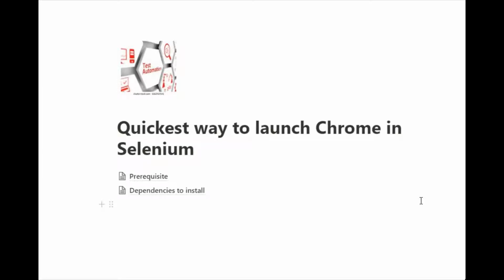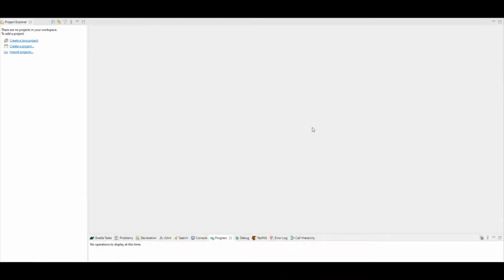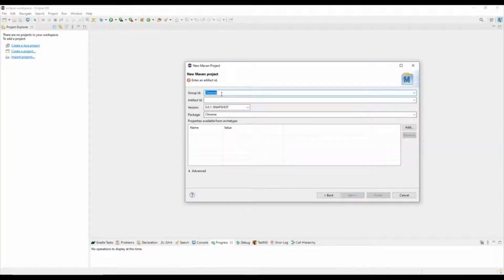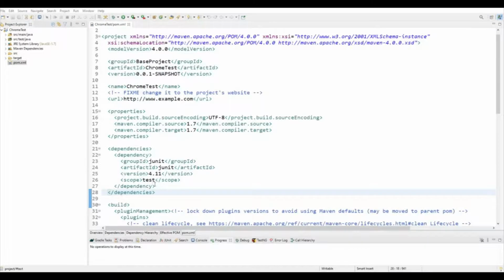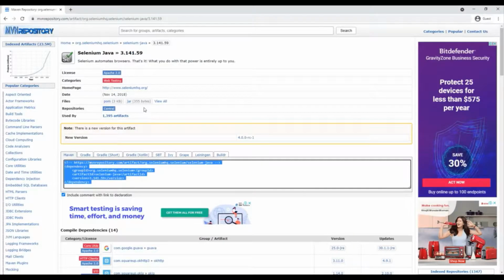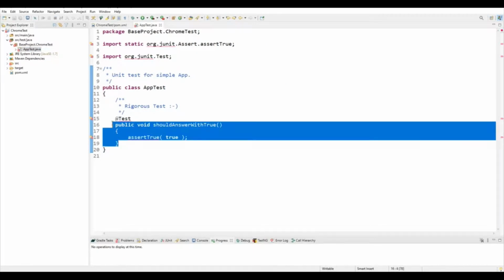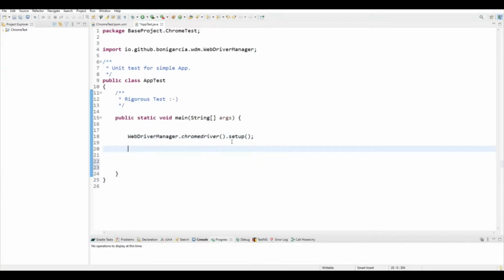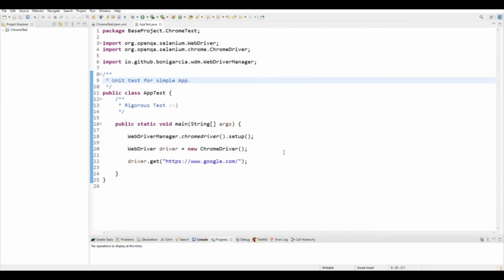Quickest way to launch chrome browser in Selenium | QA Automation Talk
In this video we discuss in detail about quickest way to launch chrome browser in Selenium.